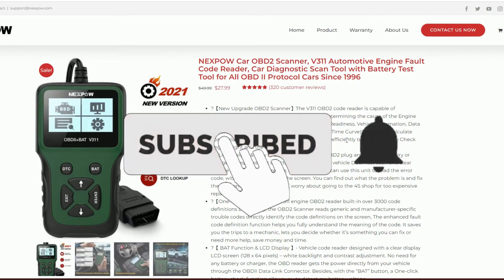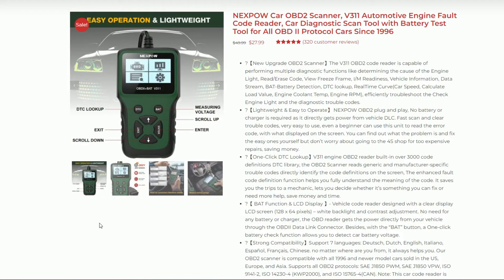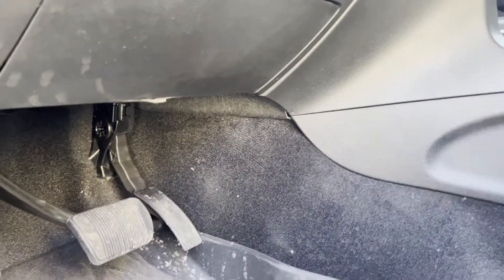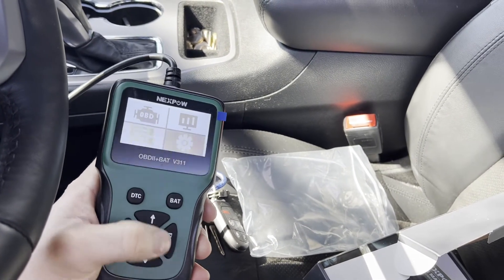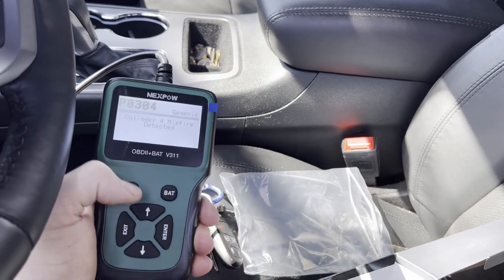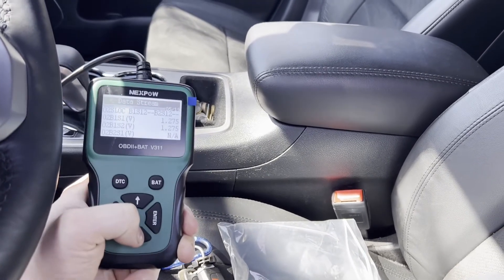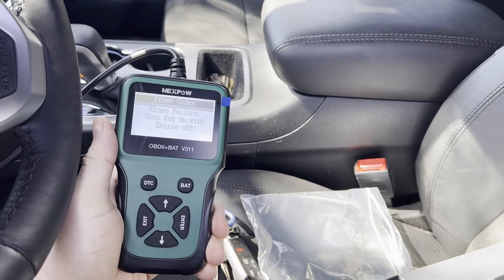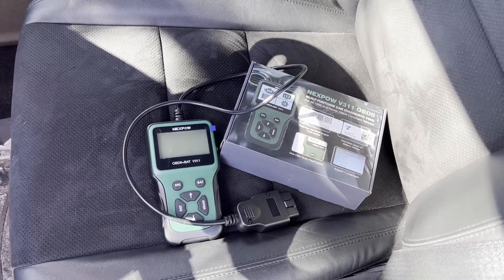Nexpow OBD2 Code Reader Overview And Test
Hey, everyone! In today's video, I do an overview and brief test of the Nexpow OBD2 scan tool. Product link listed below, Enjoy!

NEXPOW OBD2 scan tool as seen in this video

0:00 - Intro
0:08 - Going over what this video will cover
0:15 - Going over the scanner details and capabilities
2:13 - Unboxing the scanner
2:30 - Connecting the Nexpow to your vehicle
3:08 - Powering up for the first time
3:19 - Navigating the menus and testing functions of the Nexpow
7:56 - Disconnecting the Nexpow
8:08 - OBD2 connection tip
8:58 - Outro